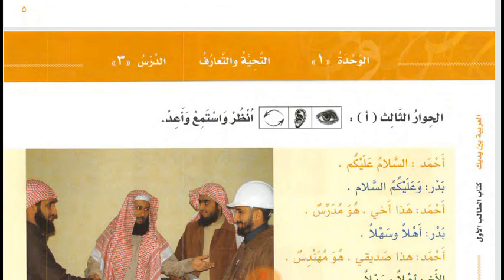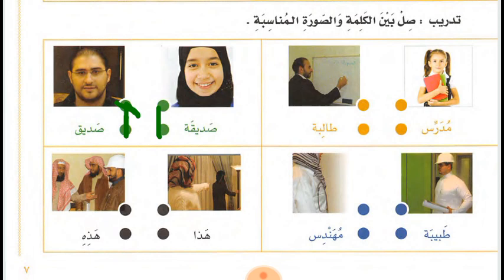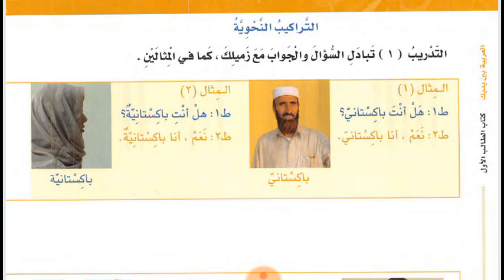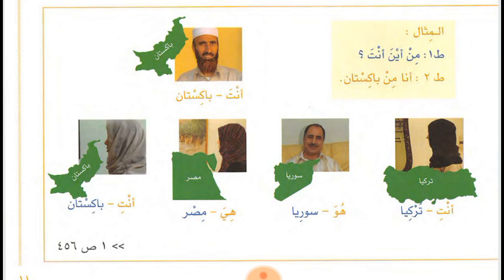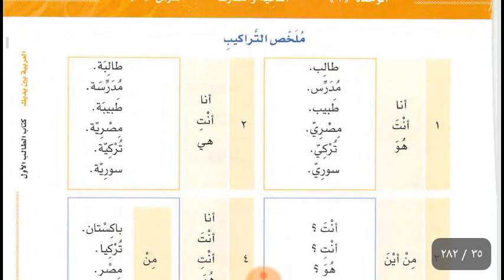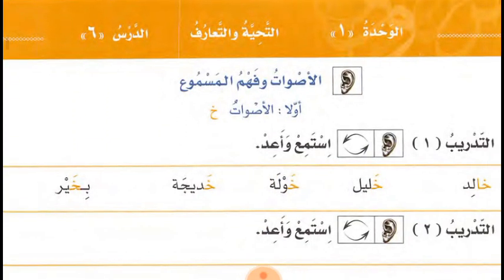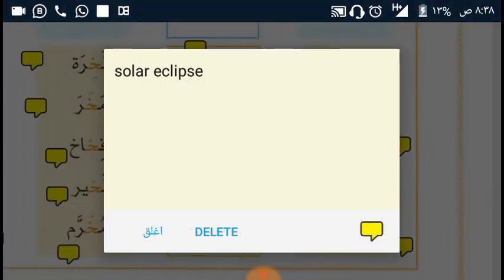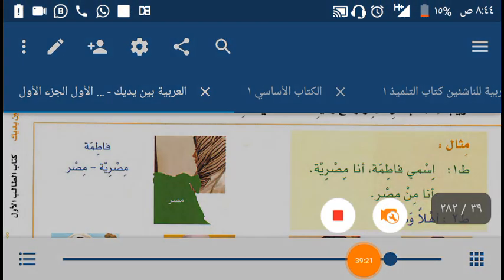Class 2 of Online Arabic course for Kulwa from the book Al arabiyyah bayna yadayk book 1 العربية بين